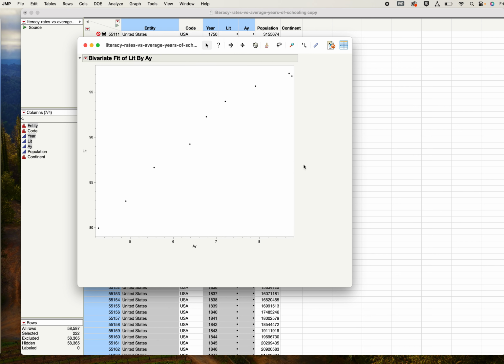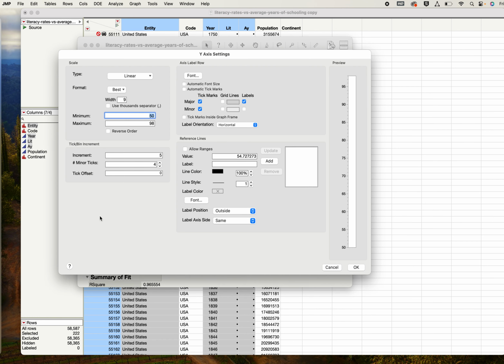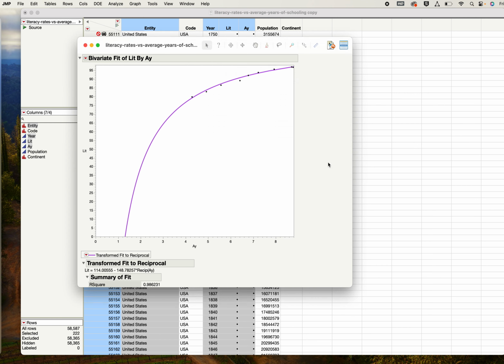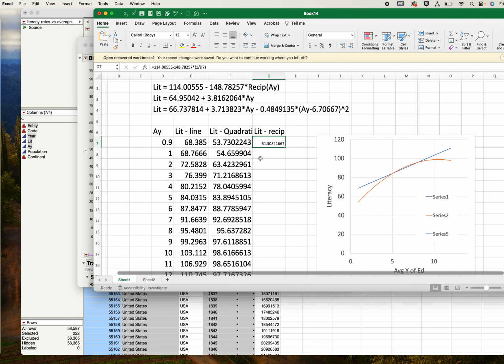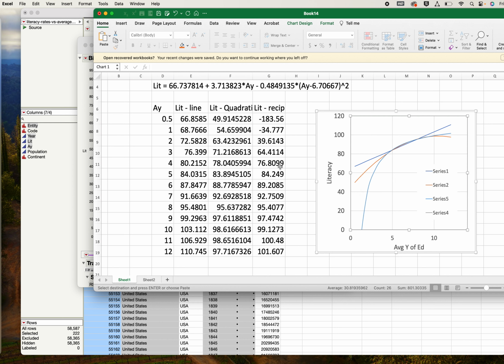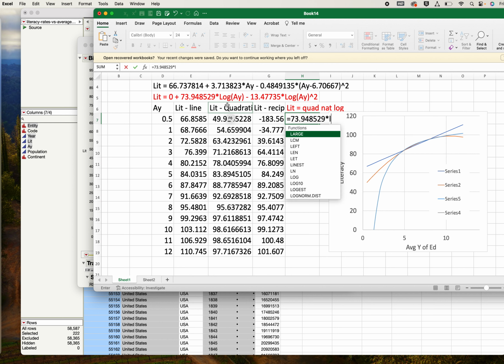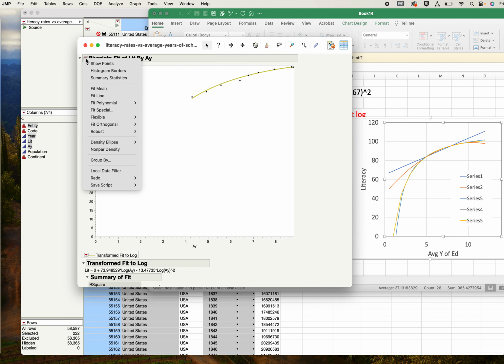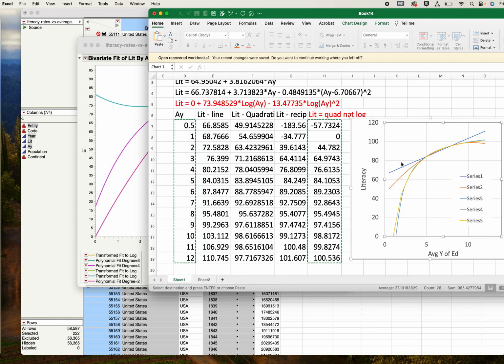X-Y Fit Special in JMP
This video shows how to use the "fit special" menu of curve fitting options in JMP to create more complex fits, including fits that have a 0 intercept (which means that there will be no "constant" value, not necessarily that the curve will hit-the y-axis at 0)